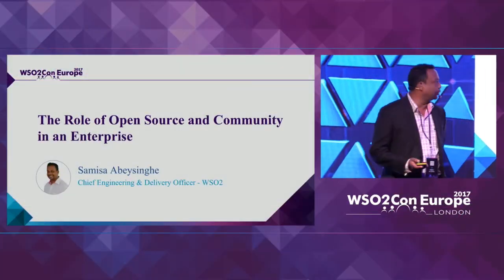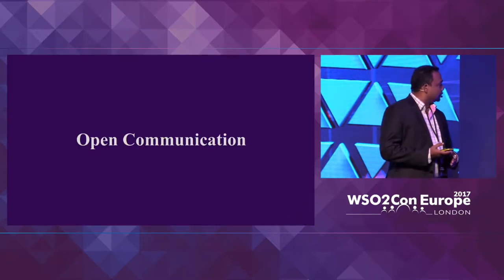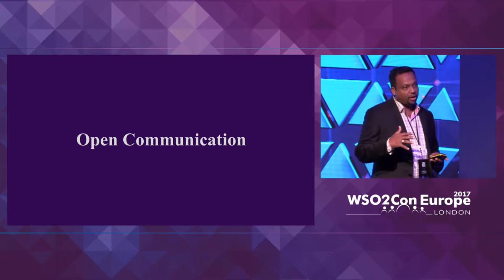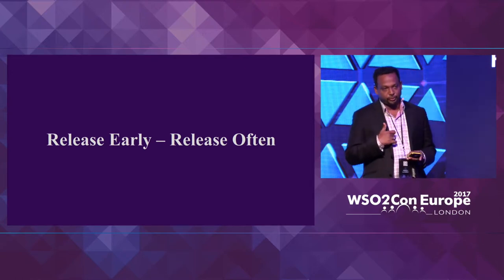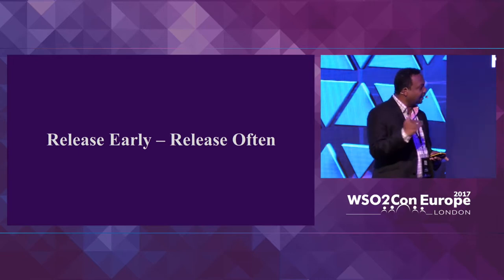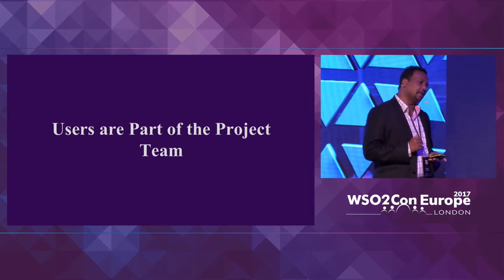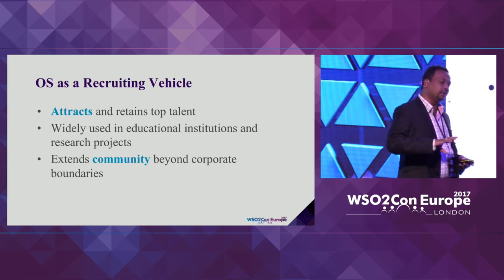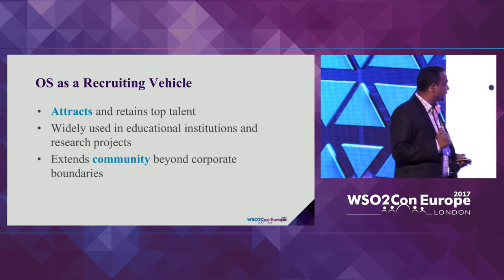The Role of Open Source and Community in an Enterprise, WSO2Con EU 2017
Samisa Abeysinghe, Chief Engineering and Delivery Officer at WSO2 presented his talk on "The Role of Open Source and Community in an Enterprise" at WSO2Con EU 2017 on 6th of November at London.